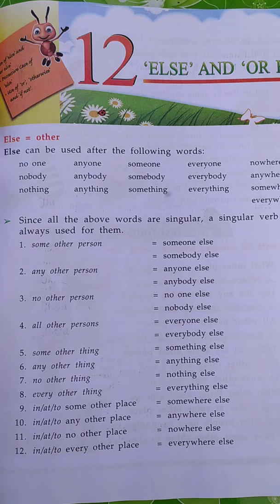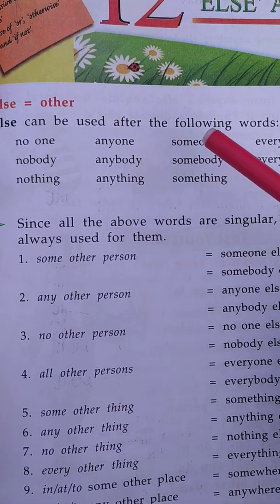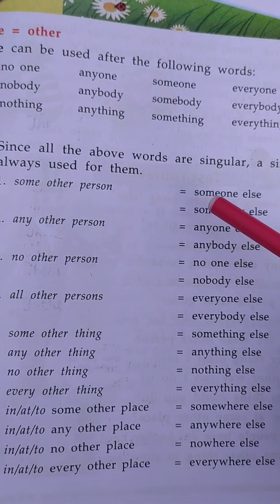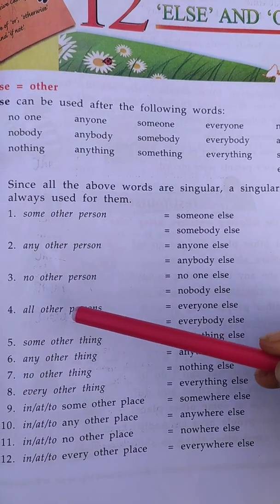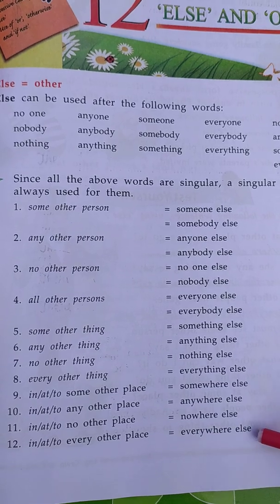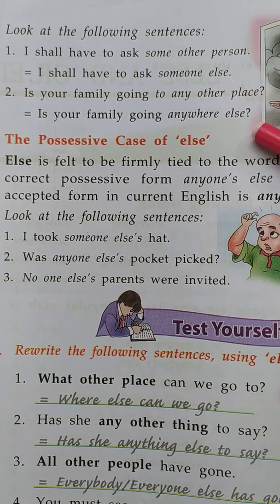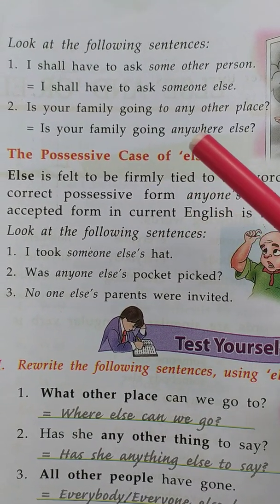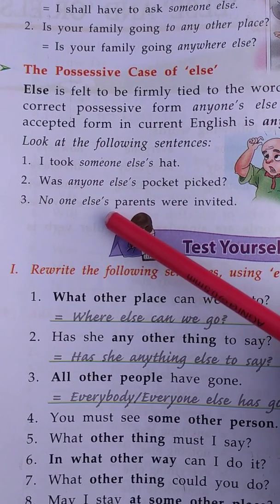GPS, Class-6th, English grammar, chapter-12.